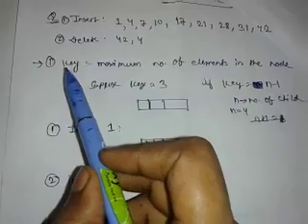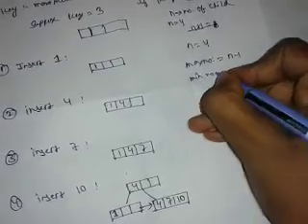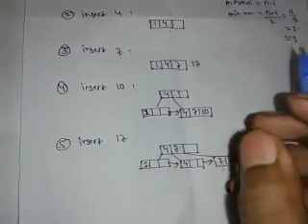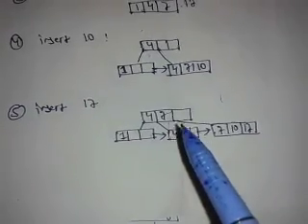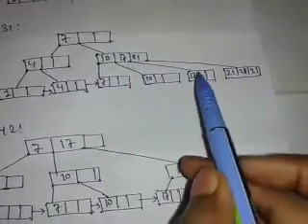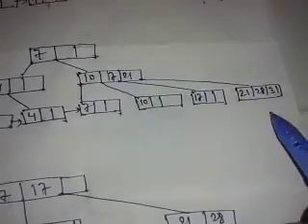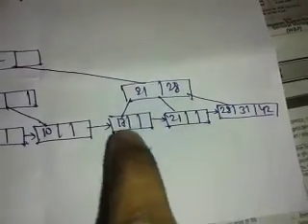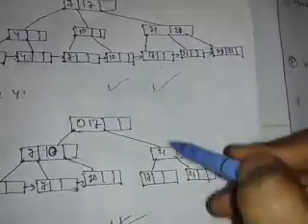b+ tree (insertion and deletion process)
This video gives you a quick view of insertion and deletion process in b+ tree.